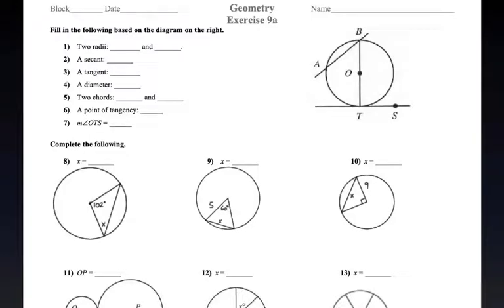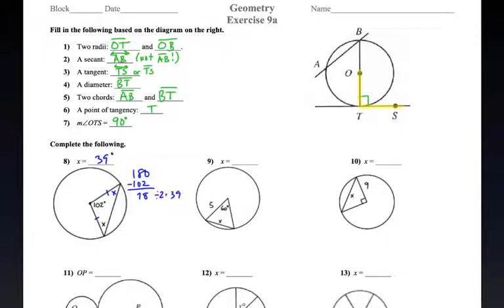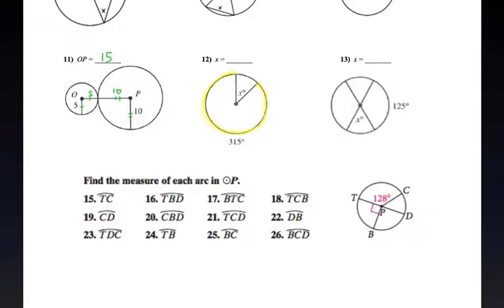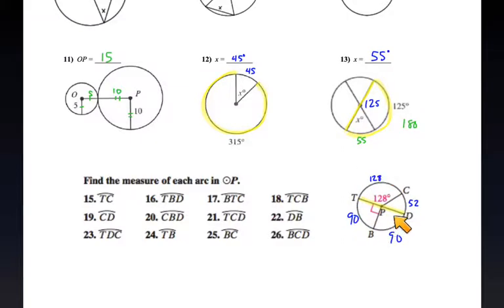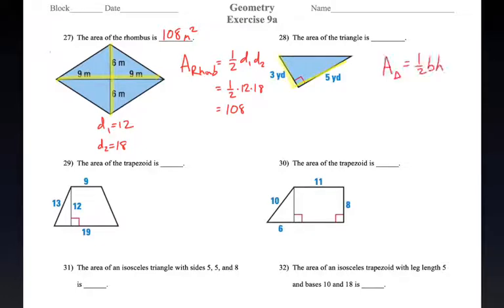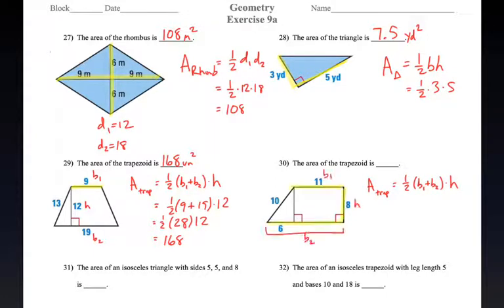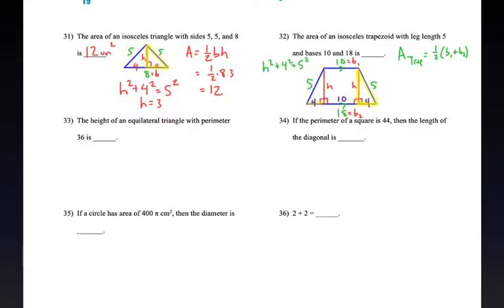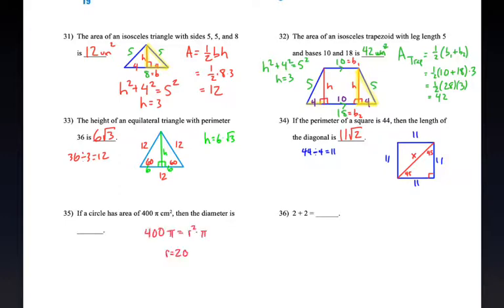geo ex 9a walkthrough